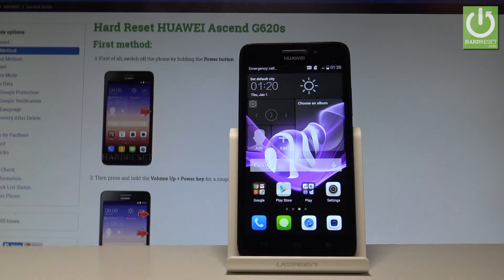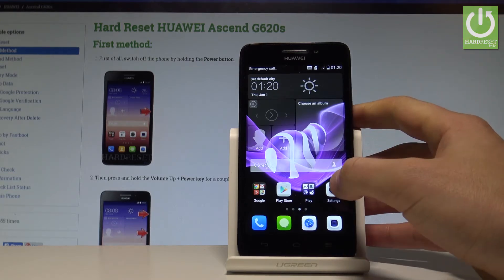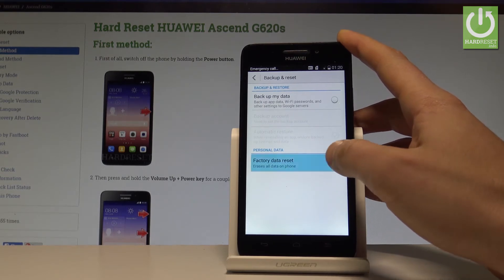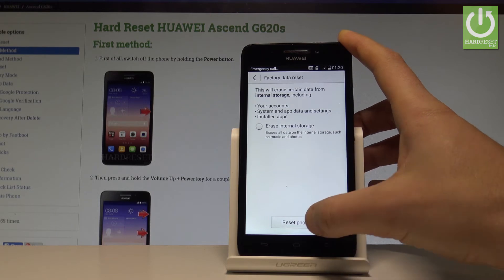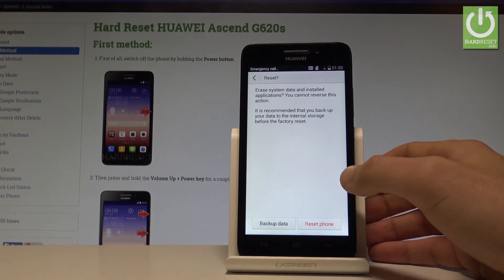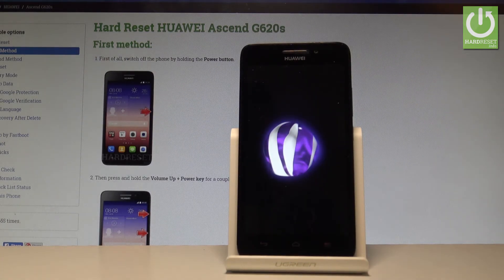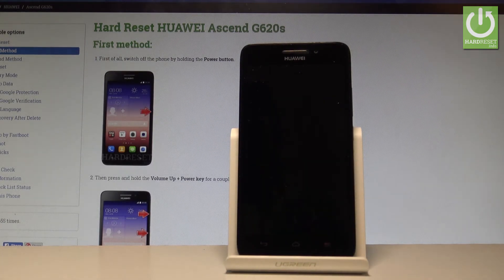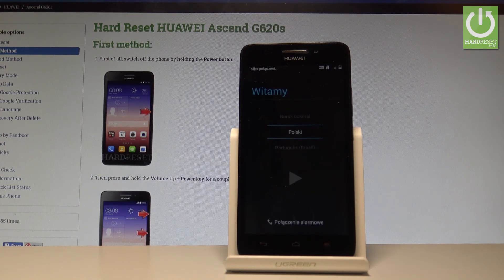How to Factory Reset HUAWEI Ascend G620s - Wipe Data |HardReset.info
The easiest way to accomplish the hard reset operation is by using the Android Settings. Check out how to accomplish the factory reset operation in HUAWEI Ascend G620s. You should perform this operation every time you would like to sell your device in order to wipe all personal data.

How to hard reset HUAWEI Ascend G620s? How to master reset HUAWEI Ascend G620s? How to wipe all data in HUAWEI Ascend G620s? How to remove everything in HUAWEI Ascend G620s? How to format HUAWEI Ascend G620s? How to restore factory state of HUAWEI Ascend G620s?